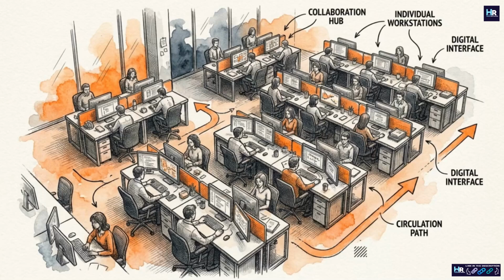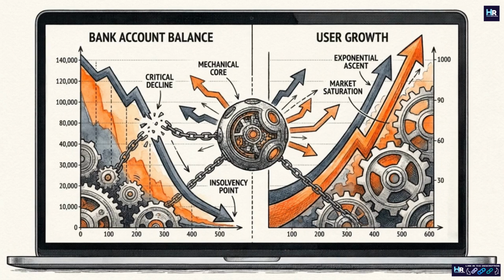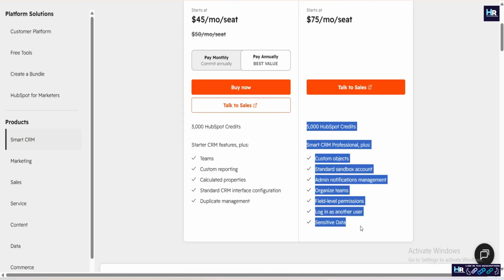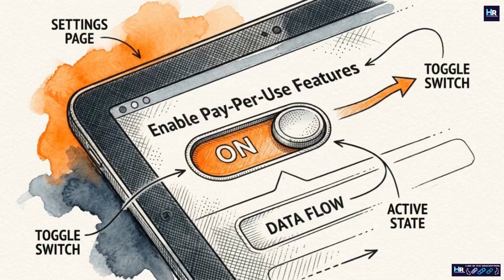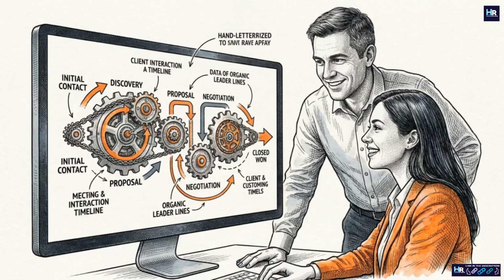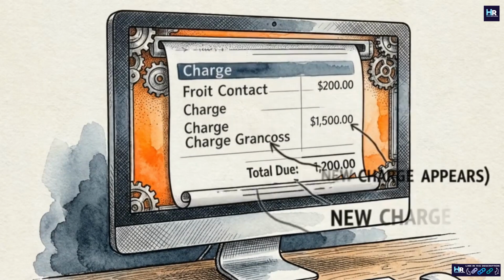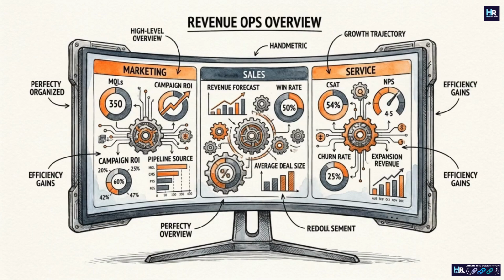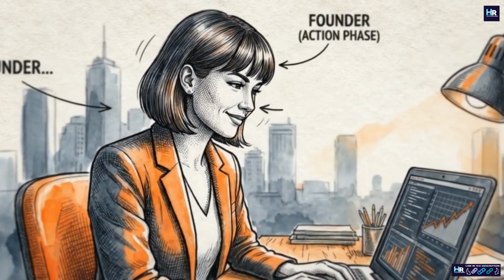Best CRM for Startups in 2026 (CRM for Early Stage Startups, B2B & Small Businesses)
Struggling with CRM adoption for your startups, B2B & Small Business? Learn why 43% of teams reject new sales software and how to fix your implementation strategy.

🕐 Timestamps:
0:00 - The "CRM Dilemma" for Startups
0:13 - Why HubSpot Dominates the Scaling Startup Market
0:48 - The Problem with "Piece-Meal" Tech Stacks
1:10 - HubSpot’s Unified Smart CRM Structure
1:40 - HubSpot Free Tier vs. Starter Tier ($15-$20/mo)
2:30 - New AI Features: Breeze Agents & Prospecting
3:00 - Integrations and the External App Marketplace
3:22 - Case Study: How Make Influence Cut CAC by 50%
4:07 - The "Renewal Cliff": Pricing from Year 1 to Year 3
5:04 - Who HubSpot is Best For (and Who Should Avoid It)
5:56 - Final Strategy: Managing Long-Term Costs

Many sales teams fail to integrate new technology, leading to wasted investment and lost productivity. This video examines the core reasons behind low CRM adoption rates and analyzes why so many startups choose HubSpot CRM as their primary solution for managing operations. We break down the specific challenges teams face when migrating to new platforms and the realistic impact on daily workflows.

We also look at the financial reality of scaling business operations. As you grow, the costs of maintaining complex sales software can escalate rapidly. Understanding the balance between lead acquisition success and the total cost of ownership is essential for any growing company. By reviewing actual market trends and adoption statistics, you will gain a clearer picture of whether your current setup is sustainable or if a pivot is necessary to maintain momentum.

Maximize Your Growth Strategy: Selecting the right CRM software is a critical step for any scaling business looking to improve lead acquisition and empower their sales team tools. Whether you are searching for the best crm for startups, the best free crm for startups, or specifically the best crm for saas startup, understanding what is hubspot and how hubspot crm functions is essential.

For many, the free crm software is a great entry point, but as a crm startup grows, you need to evaluate if it’s the best crm for b2b or the best crm for early stage startups in your niche. From crm for b2b to providing a robust crm for small business, including the best crm for small service business, high crm adoption starts with choosing the best free crm software for small business needs. Ultimately, choosing the right crm for startups and leveraging HubSpot CRM effectively ensures you don't just manage data, but drive revenue.